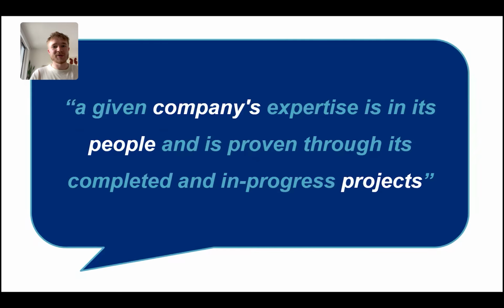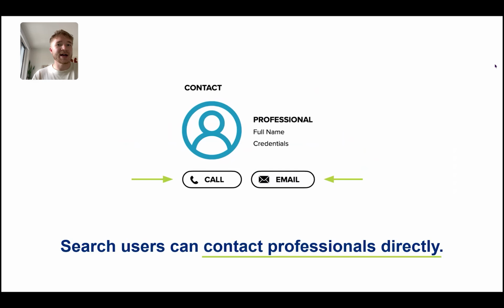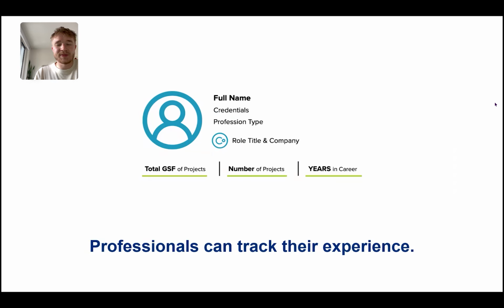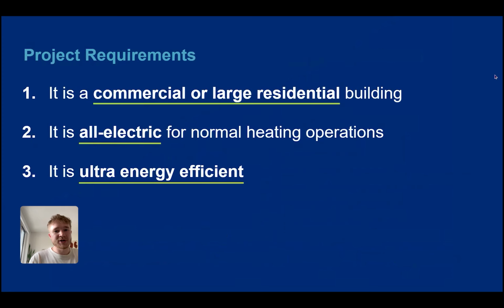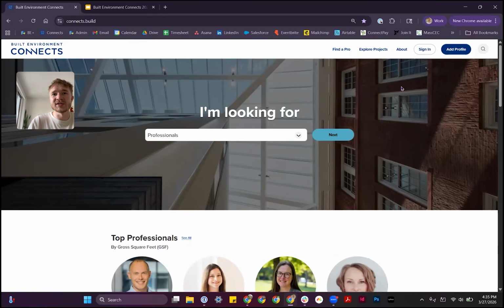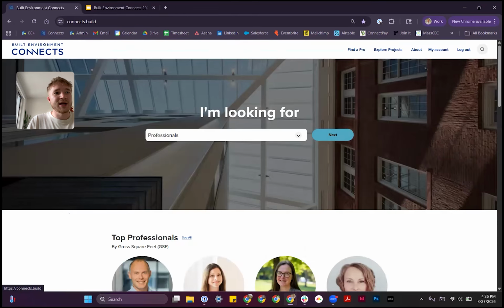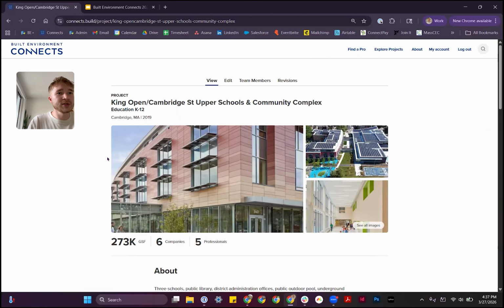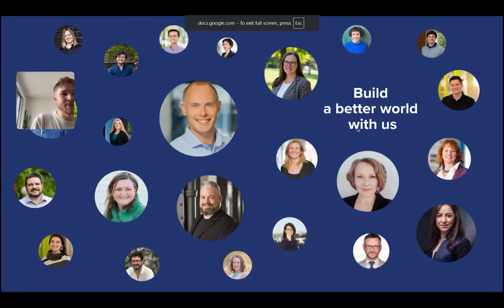An Introduction to Built Environment Connects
A brief introduction featuring a high-level overview of Built Environment Connects and a live demo highlighting some basics every professional and search user should know.